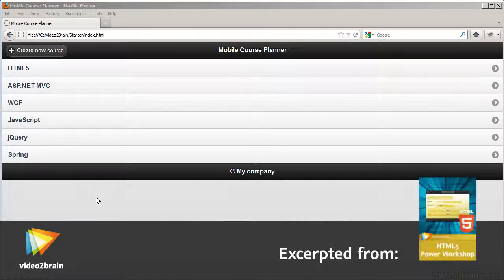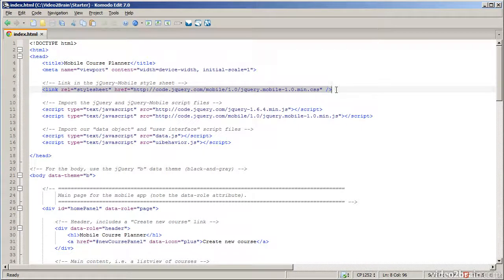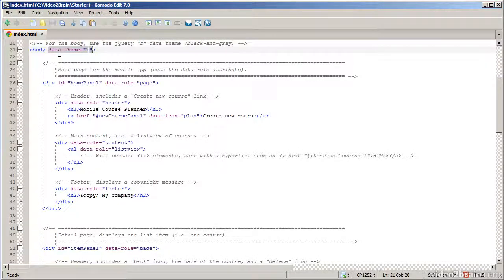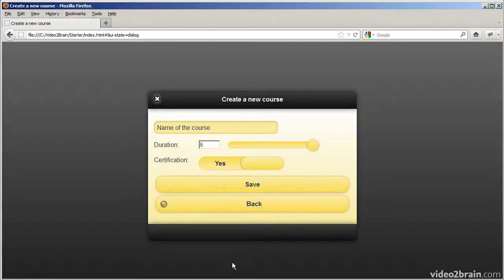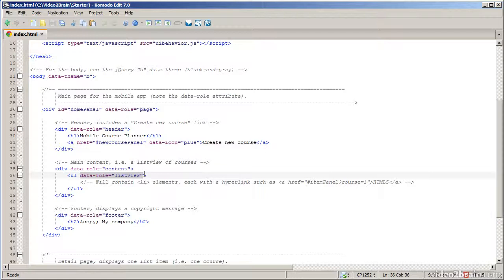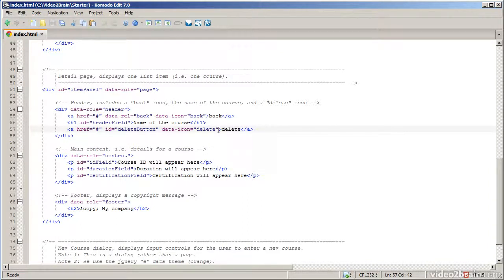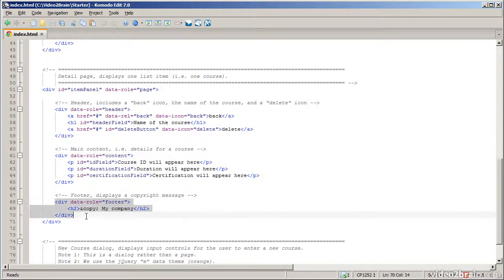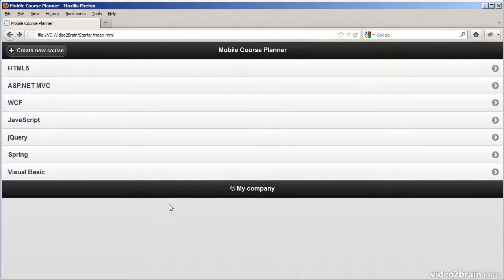Implementing Mobile Web User Interfaces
In this free lesson from video2brain's course, HTML5 Power Workshop, Andy Olsen shows you how to implement an HTML5 mobile user interface using jQuery Mobile. For more information on this course, please